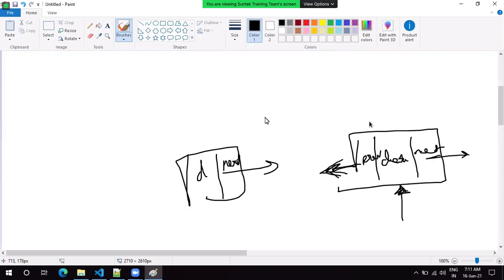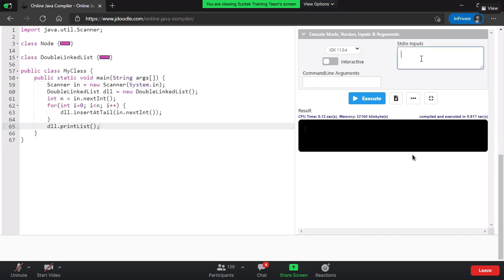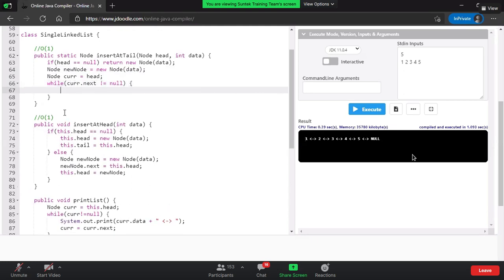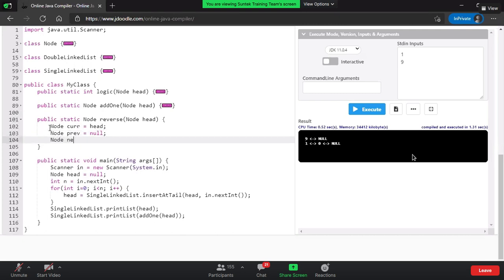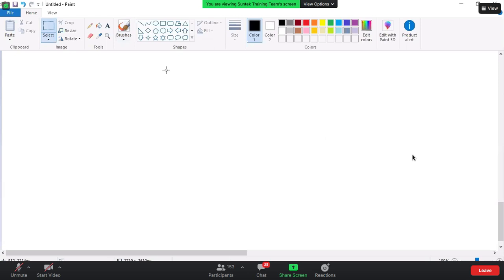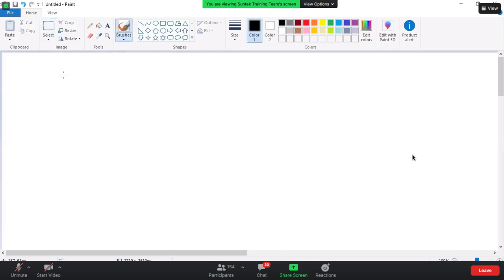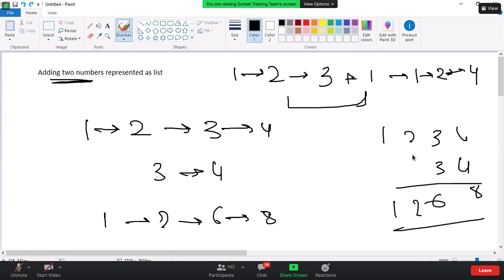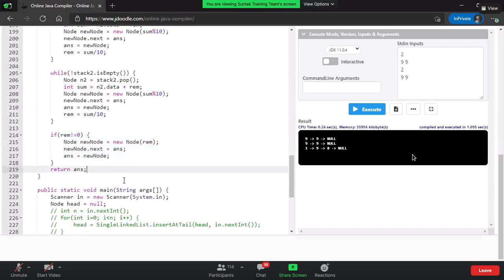Product Level Programming Logics and Solutions Training Lecture Part 3